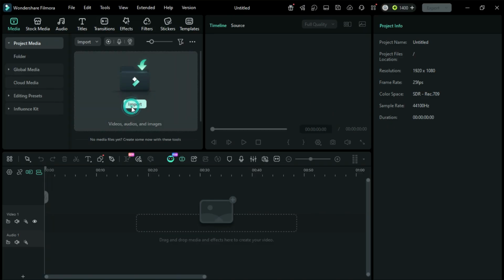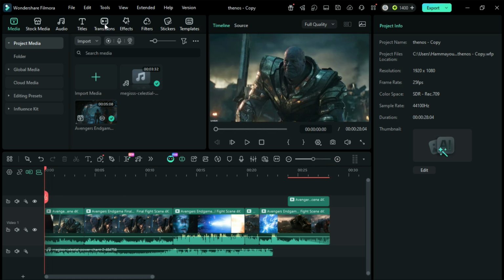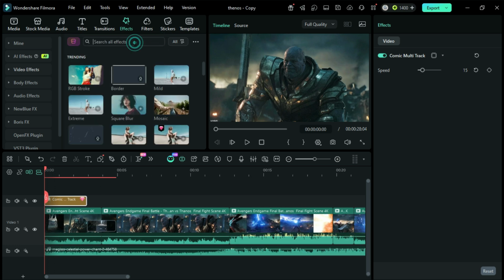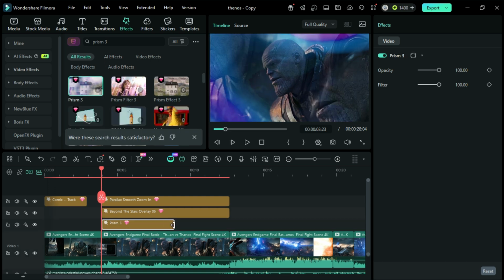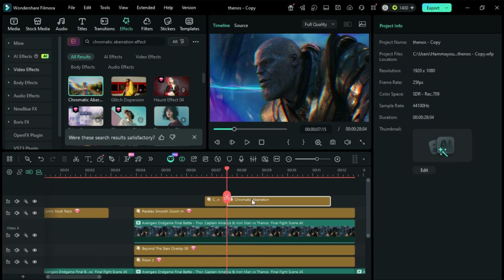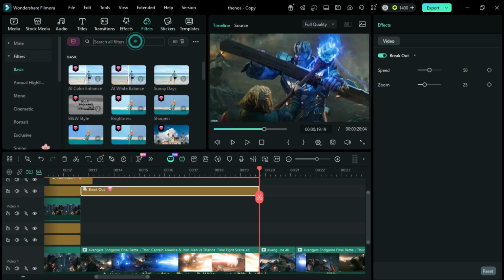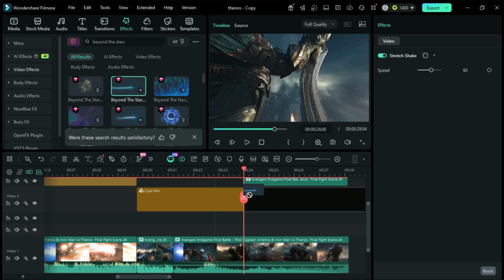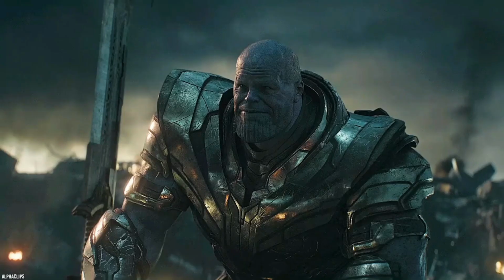Digital Awakening with Filmora: Titles and Effects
Hey Guys, Abhishek here In this filmora tutorial video, I will show you some of the new titles and effects added by filmora in filmora 15.4.